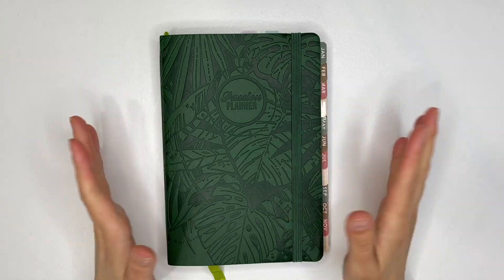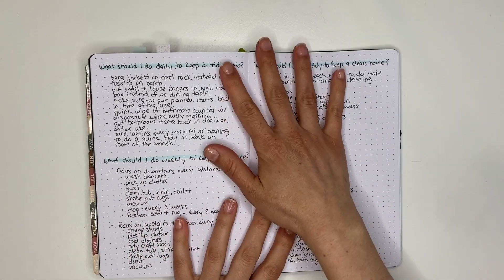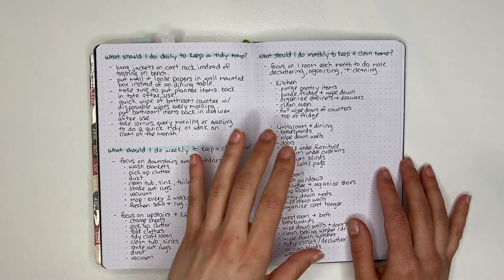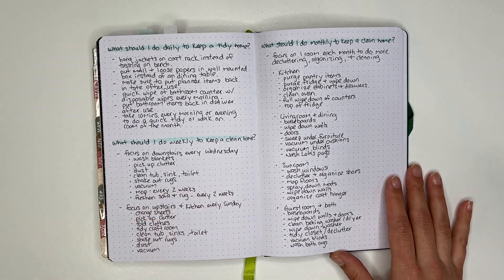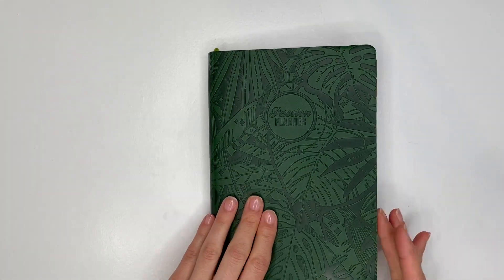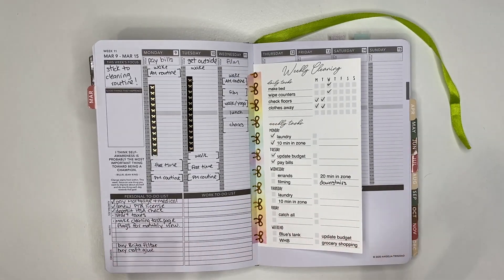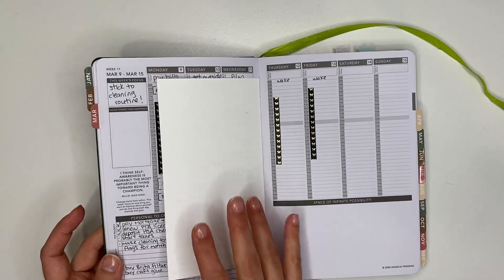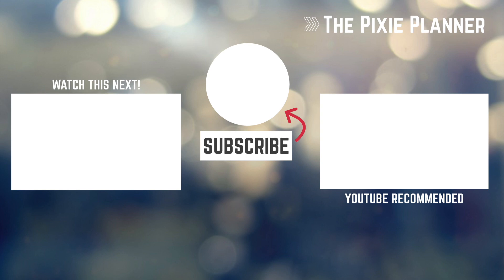PASSION PLANNER | How I Created and Track My Cleaning Routine Working Full-Time | The Pixie Planner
Ever wonder how you can keep yourself motivated and organized when it comes to tracking your cleaning routine? Or even how to create a routine when you work full-time out of the home? In today's video I'm giving you a look into how I have been using my Passion Planner to plan and track all my cleaning tasks as someone who works four 10 hr days every week.

♡ MENTIONED

- 2020 Small Passion Planner- Forest Green (Weekly)

- MÄKSËLIFE PLANNER (PIXIEPLANS10 for $10 off your 1st order over $50)

- ERIN CONDREN ($10 OFF YOUR FIRST ERIN CONDREN ORDER)